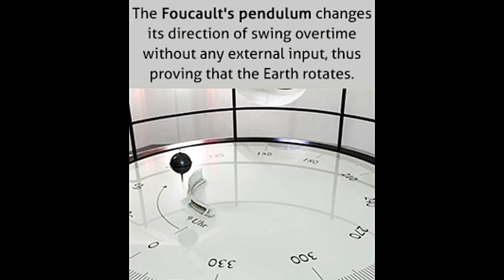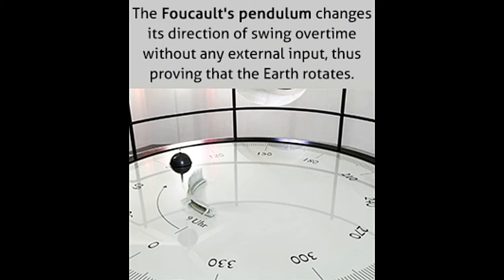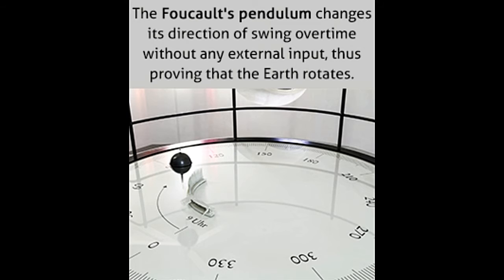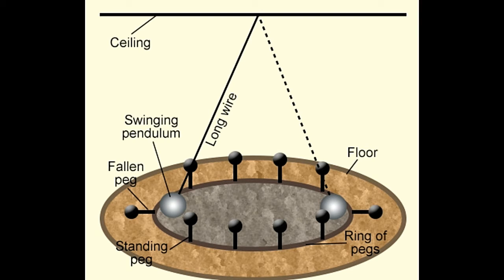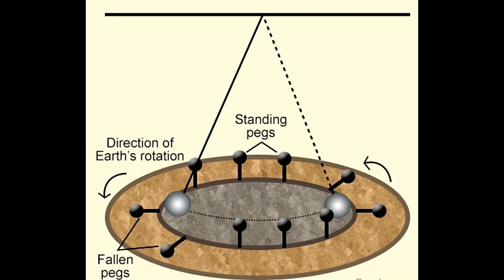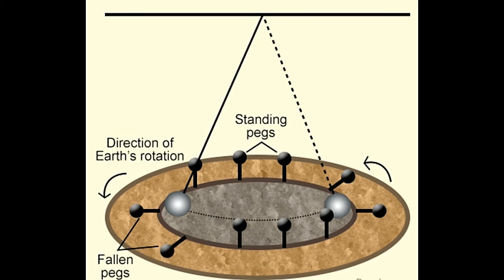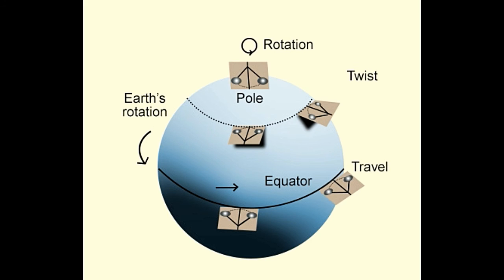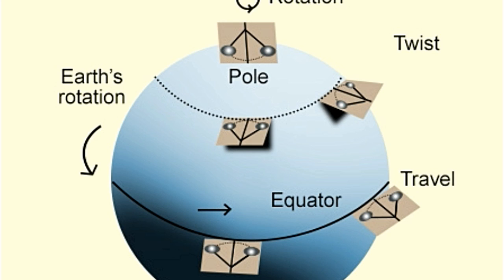How Does the Foucault Pendulum Prove Earth's Rotation